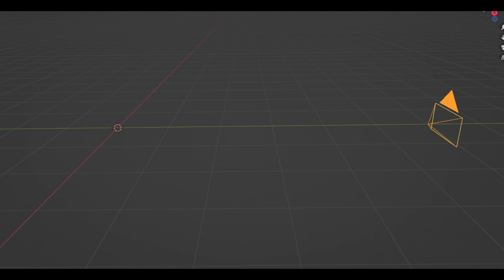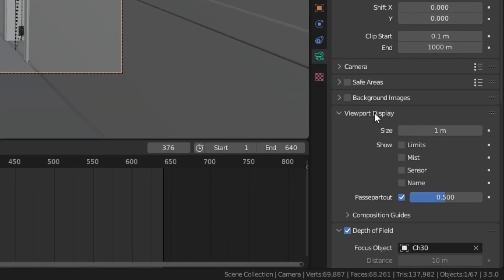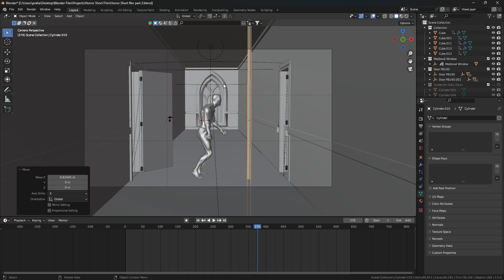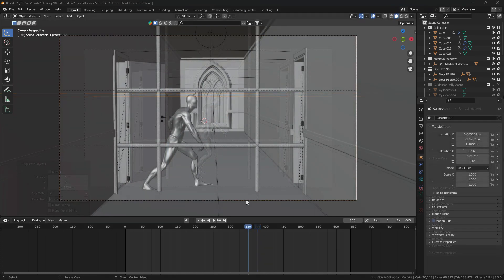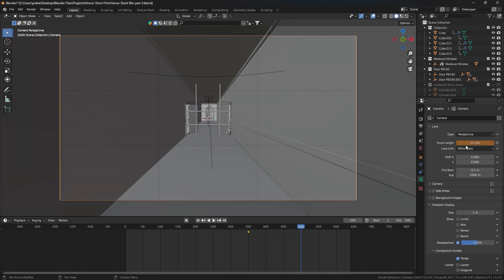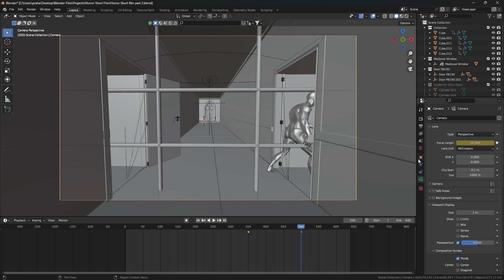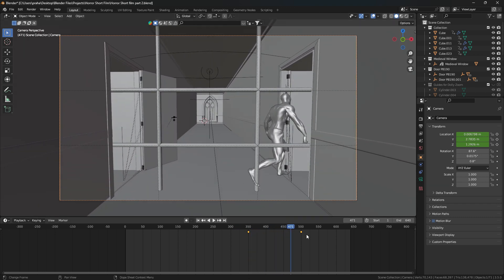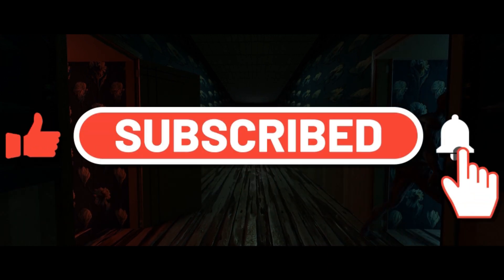Blender Video Zoom Effect in UNDER 2 MINUTES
In this 2 minute tutorial, I will show you how to make a popular video zoom effect in blender. The dolly zoom is an awesome effect in which you can use creatively in any piece of your art.